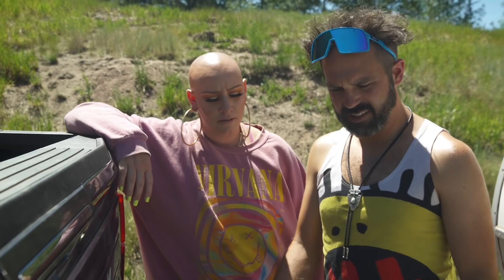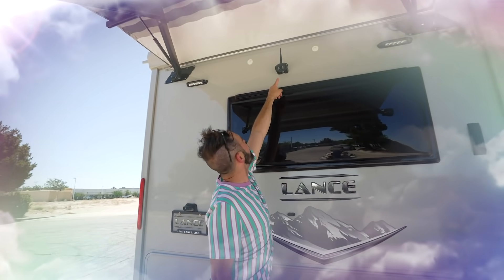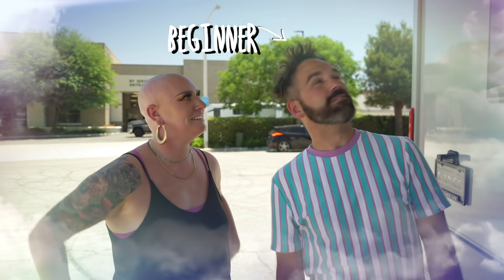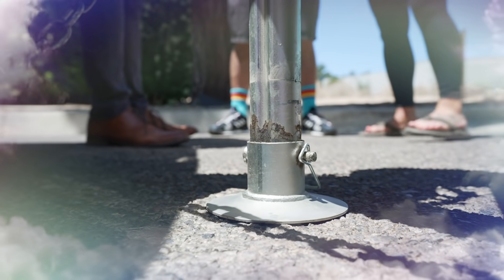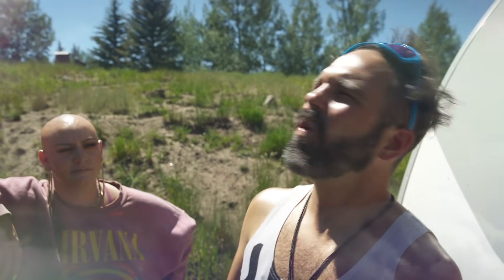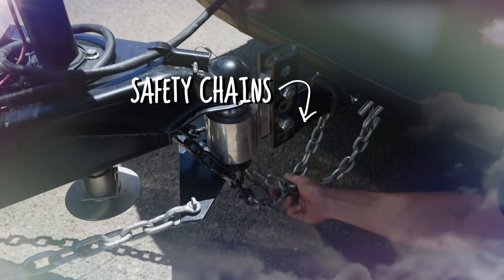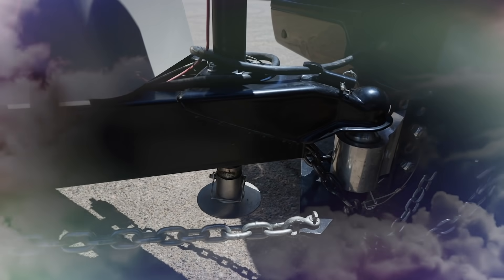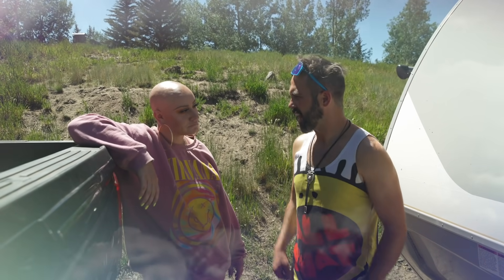How to Tow Like a Pro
Whether you're a first time road-tripper or a seasoned RVer, a quick refresher on how to tow your RV is never a bad idea. Consider this your crash course. Outdoor adventure couple Wade and Abby talk with pro Tyler for a lesson on how to hitch up and stay safe while towing.